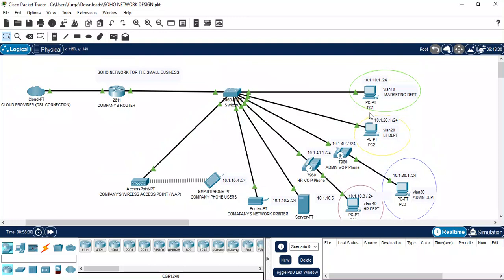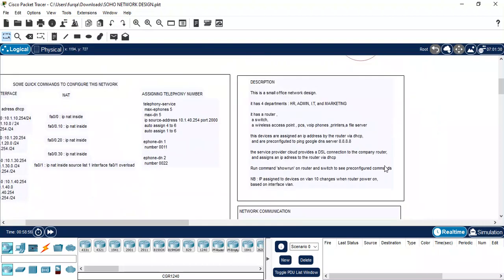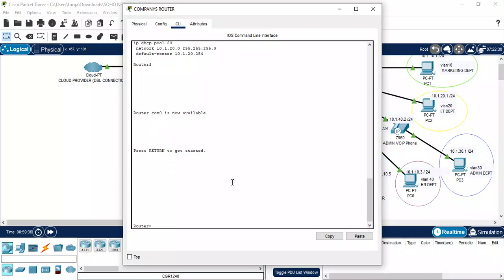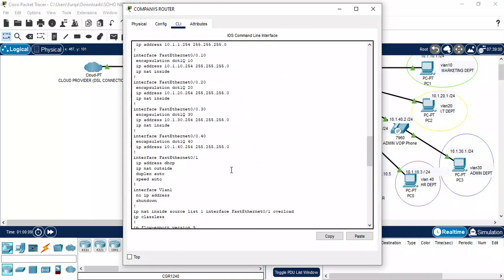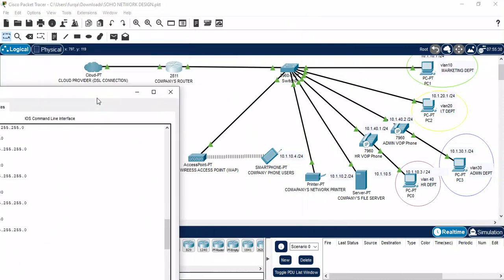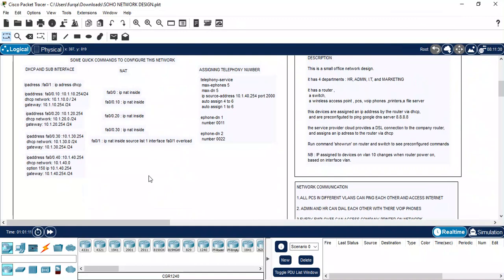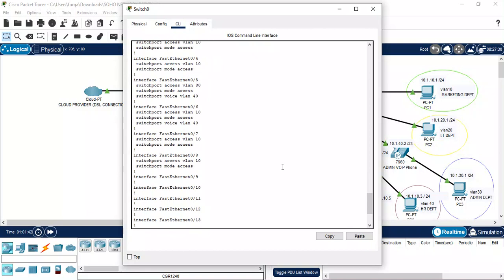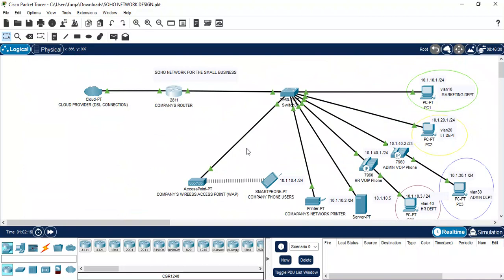Computer Network Infrastructure Design for Small Office, Home Office (SOHO)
In this video, we will discuss/you will learn about a final year networking project, ''Computer Network Infrastructure Design for Small Office, Home Office (SOHO)''.
Are you also stuck in your academics related to FPGA-based programs like Verilog, System Verilog and VHDL coding, Matlab, Python, or any other engineering software?
Explanation: Any company with multiple locations or trading partners cannot function without an enterprise network. It facilitates the sharing of information and the efficient exchange of messages among workers located at various branches of a company. Although enterprise-grade networking hardware is widely available, the quality of service offered by comparable networks varies widely across both geographic locations and market segments. Large organizations and other institutions frequently use IT, a protected network, to communicate and share sensitive information such as documents, files, etc. It's common knowledge that corporations have numerous departments. As a result, we want for the partition of these departments in the interest of optimal efficiency. SOHO Computer network Infrastructure Design for small office, contains this feature. This network only allows access to verified users or servers. The topology of the logical network has been implemented using Cisco Packet Tracer. Each router has its own password so that anyone with the information can use it. The various divisions of a company, or even several different businesses, can be combined into a single network using this system. In addition, router implementations are so precise that packets are reliably sent down the most efficient and secure routes possible.